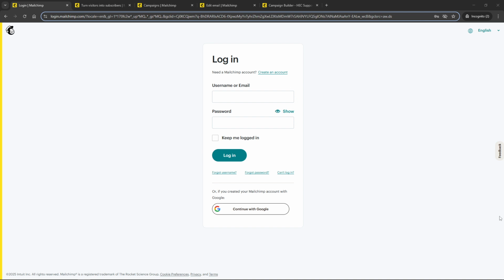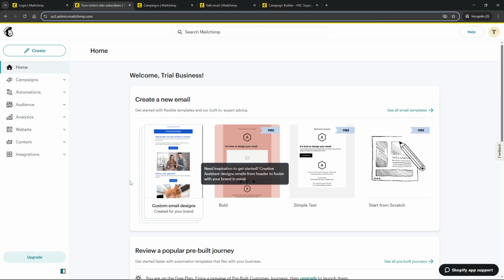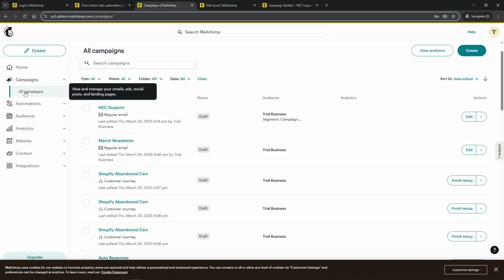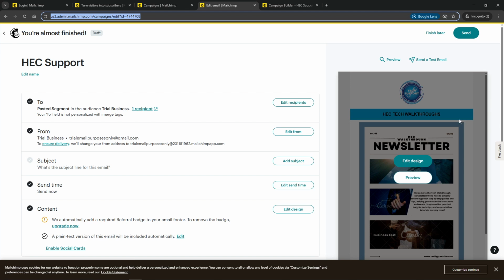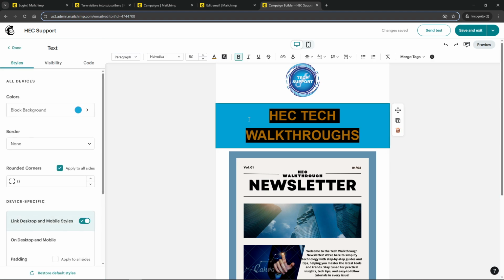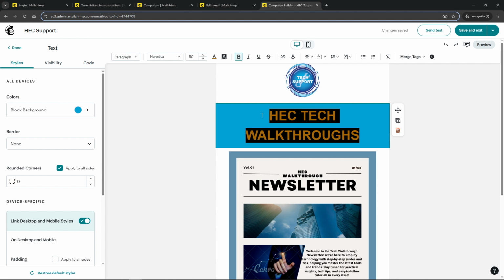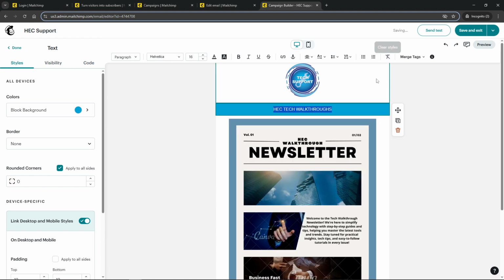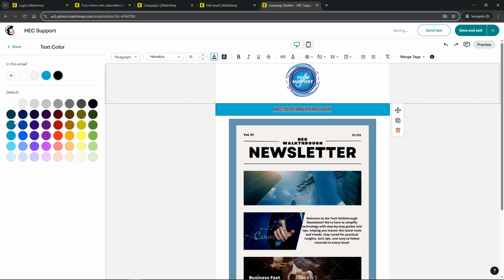How to Fix Text in Mailchimp [2025 Full Guide]